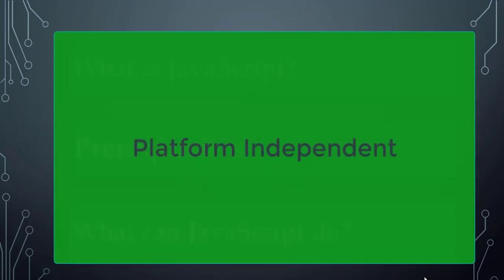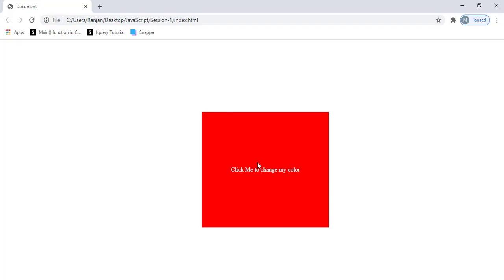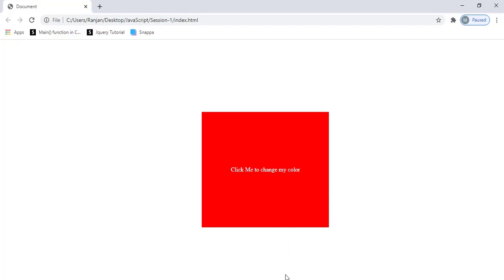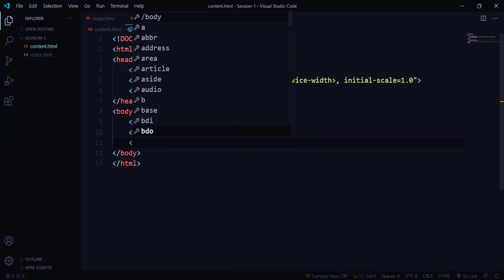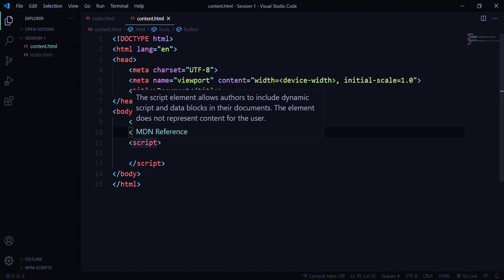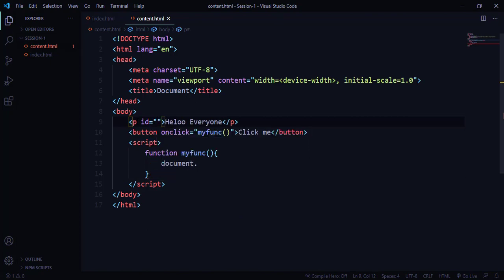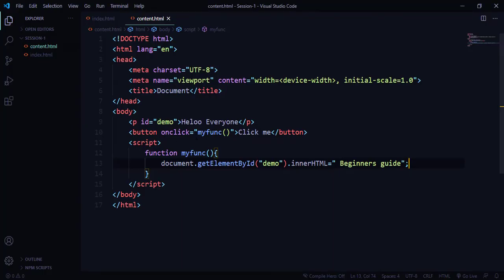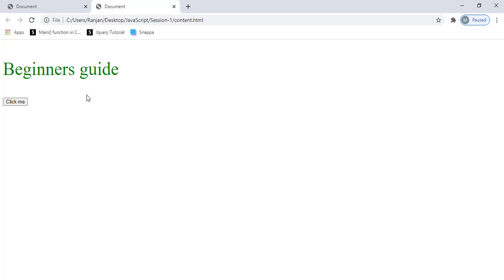#01- JavaScript Tutorial | What is JavaScript?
In this video, you will learn What is JavaScript and what is JavaScript used for?